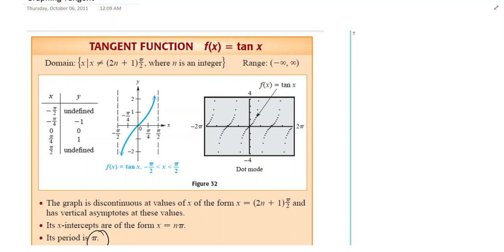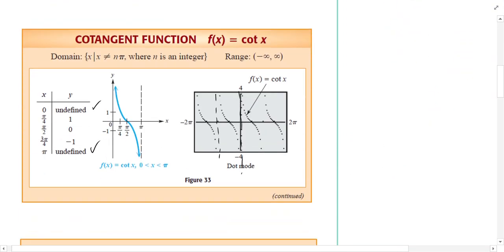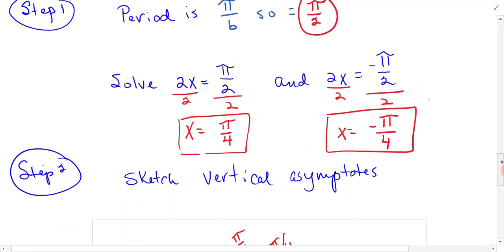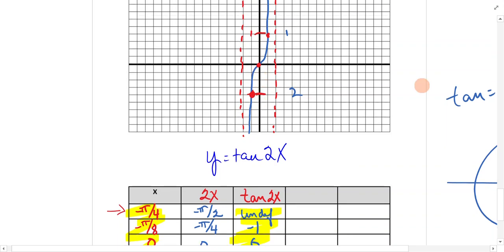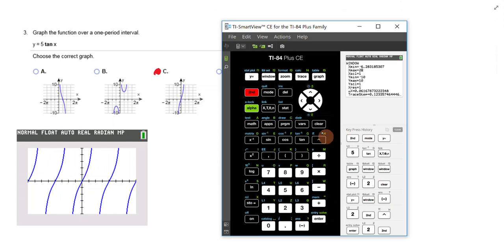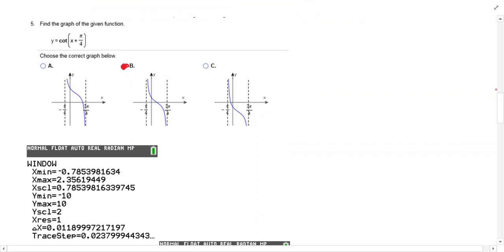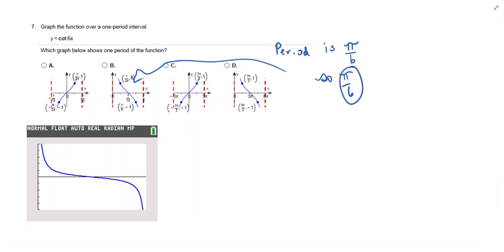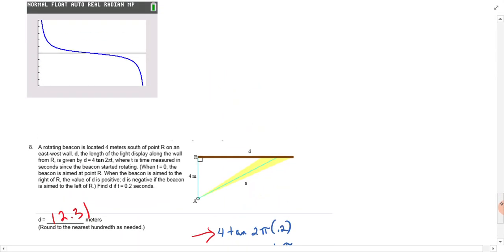Section 4.3 Tangent and Cotangent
tangent and cotangent